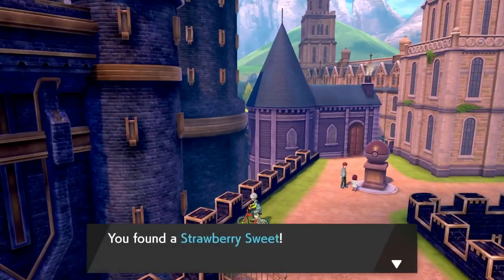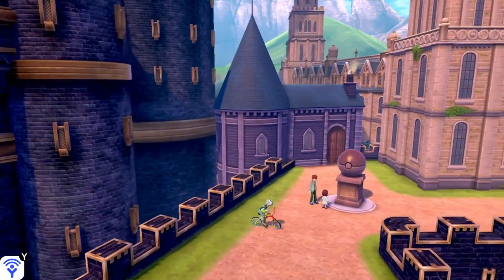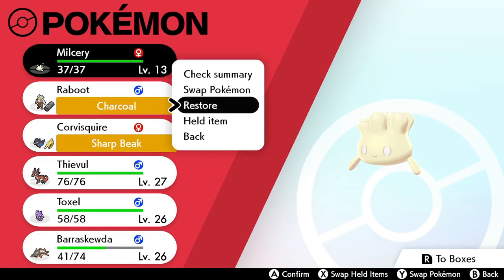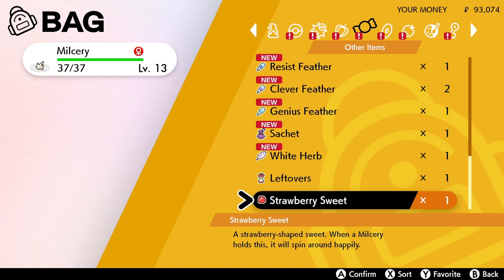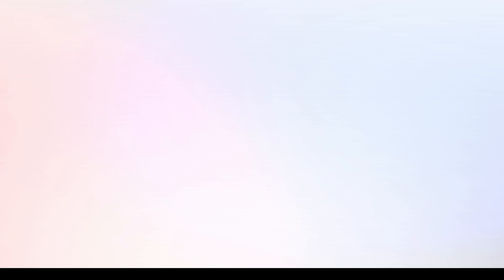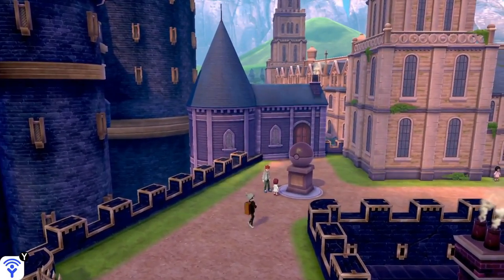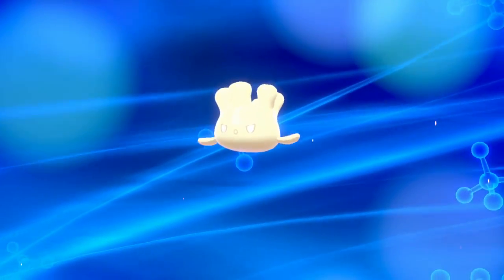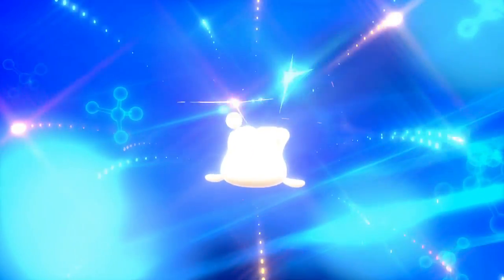How To Evolve Milcery / Strawberry Sweet Location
This video shows you how to get the Strawberry Sweet evolve Milcery to Alcremie!

It's pretty simple, go to Hammerlocke and go right, go up the stairs and grab the item on your left. Make your Milcery hold it, and then spin in the overworld. This will give you the Strawberry Alcremie!

Milcery can be found on route 4 in the grass (not the overworld) and have a 20% encounter rate!